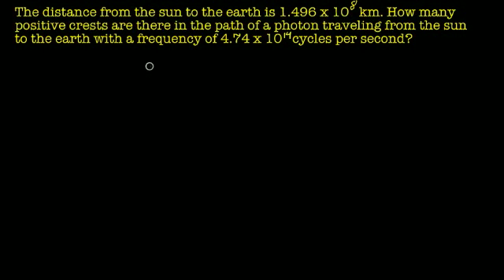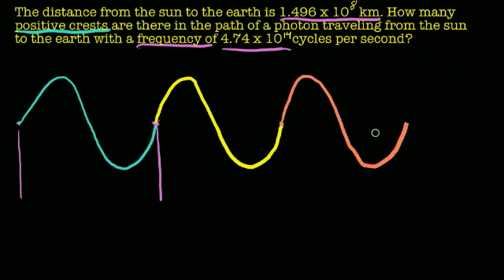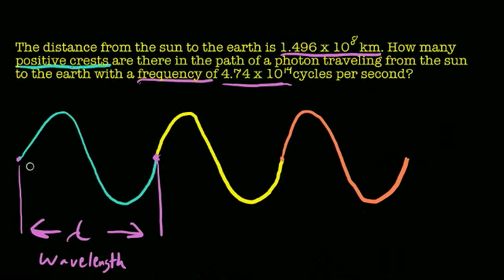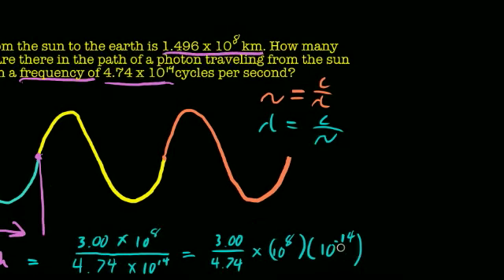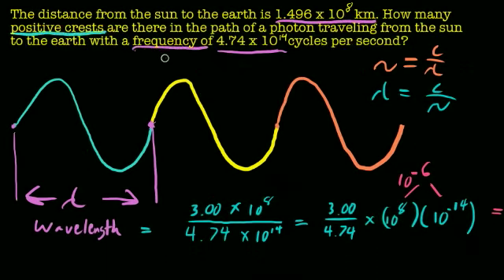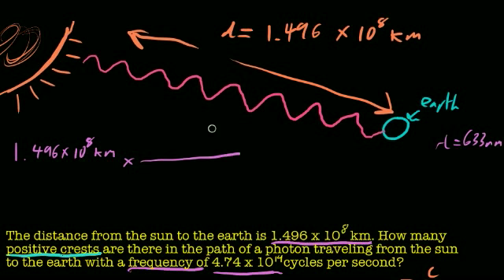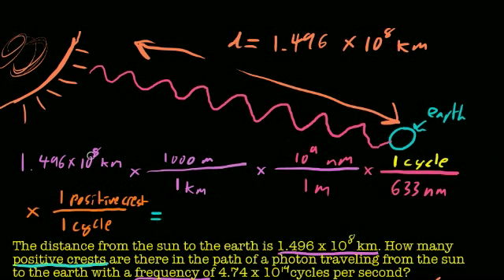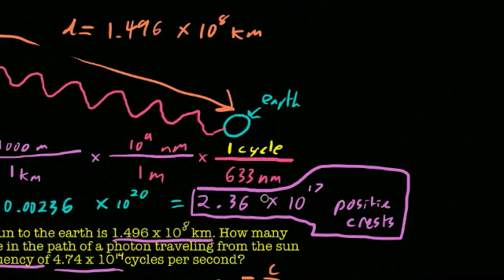Chem 1 Final Review 22